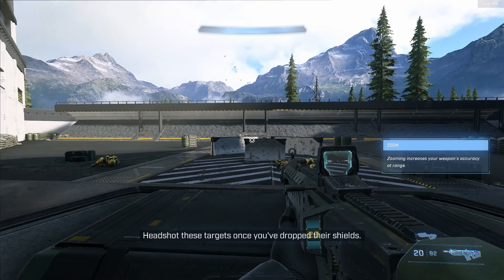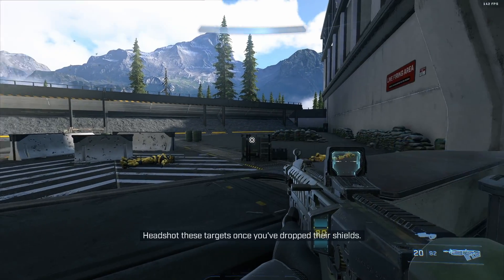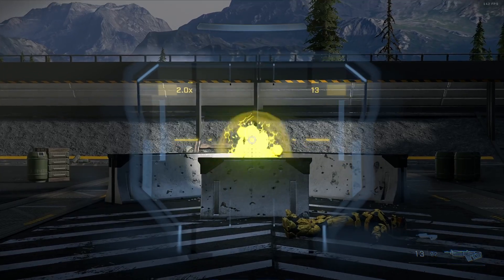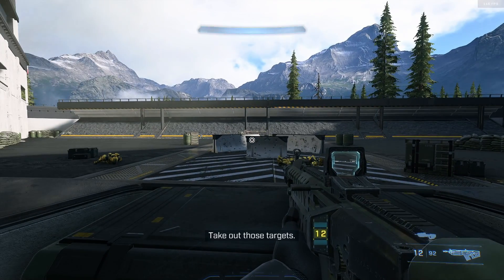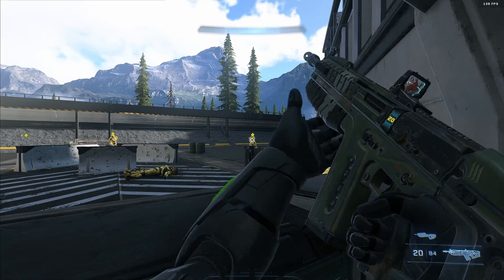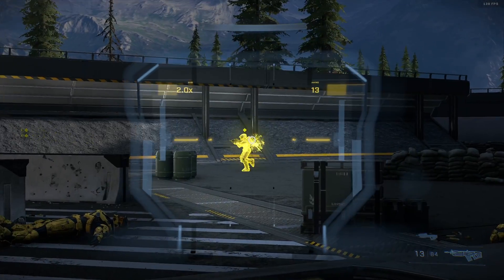Make A Little More Noise Achievement Guide - Halo Infinite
This video will show you where to get a power weapon (sniper rifle or Hydra) in the Spartan Academy Tutorial in Halo Infinite. Upon picking up one of the power weapons you will unlock the "Make A Little More Noise" achievement.